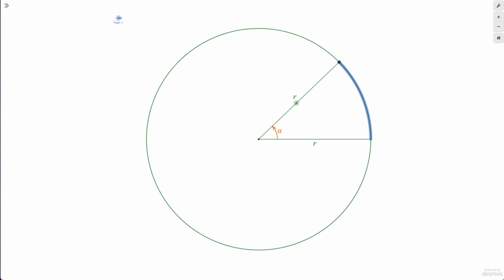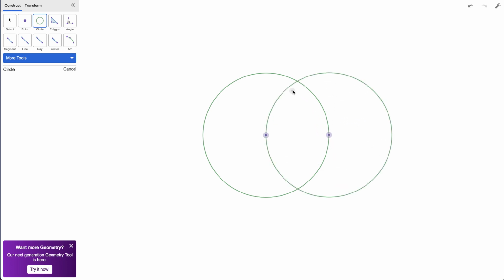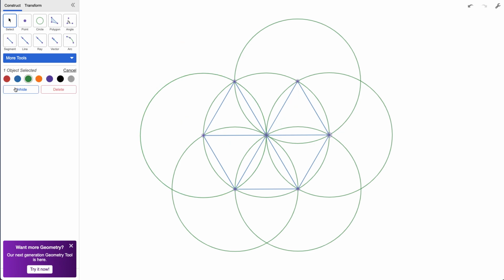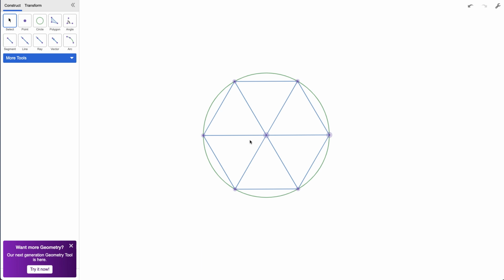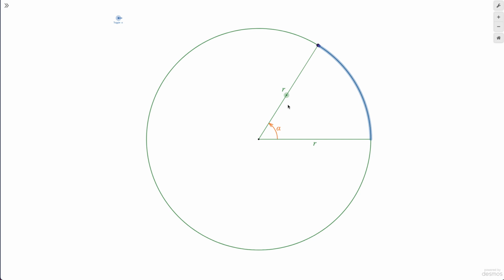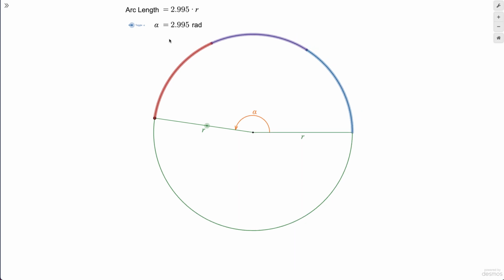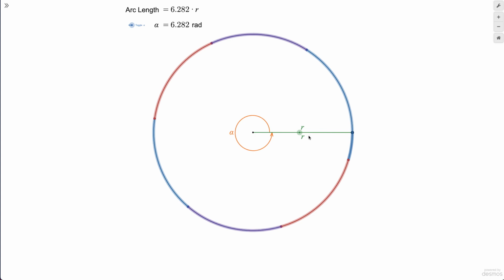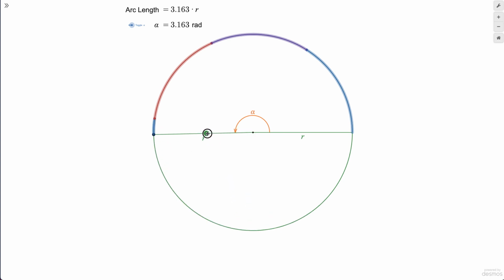How we measure angles